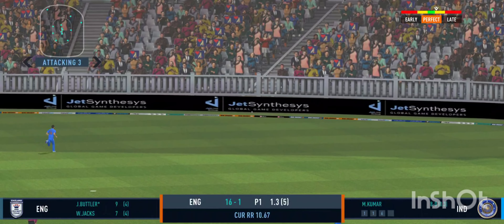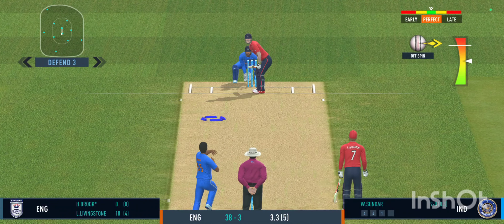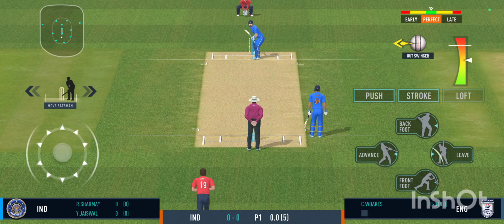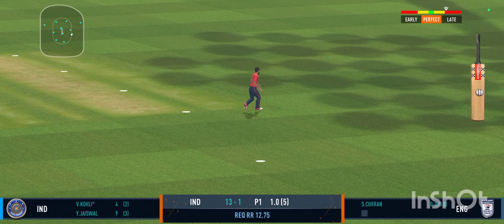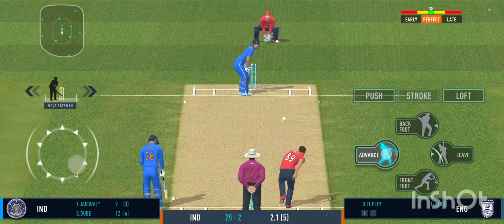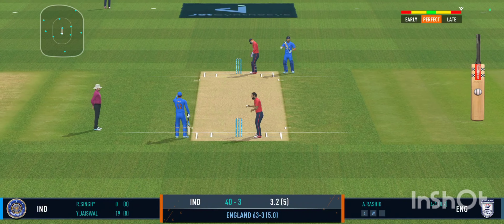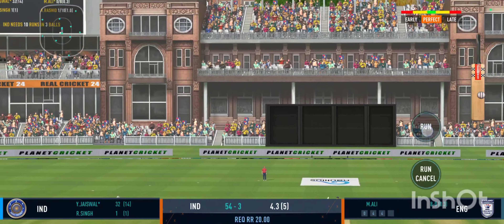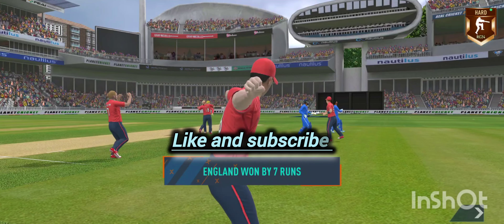Real cricket 24 android Batting tips , and Bowling tips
Batting tips , and Bowling tips for real cricket 24 bestcricketgame rc24 realcricket24 android gameplay 4k video